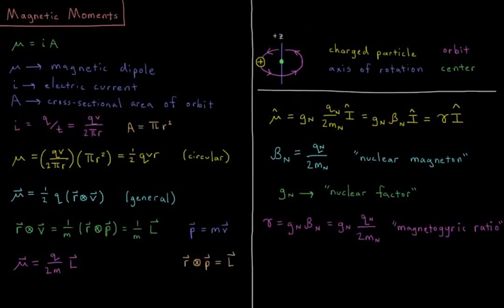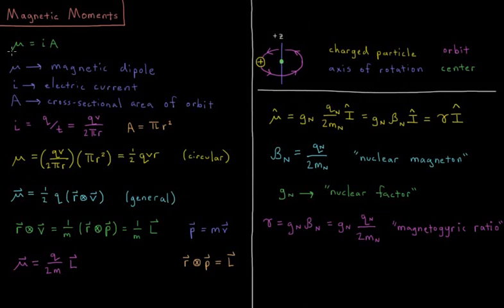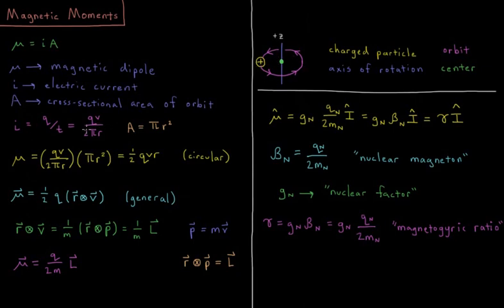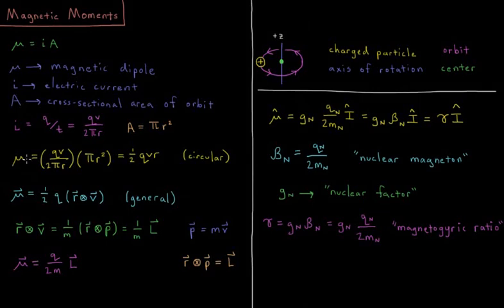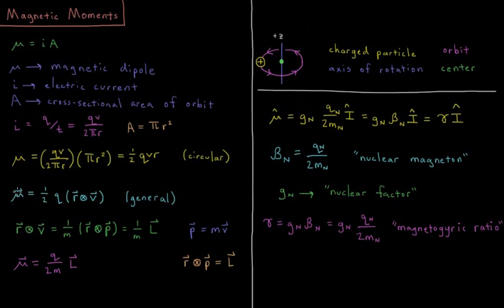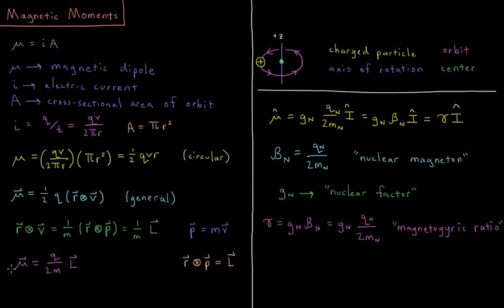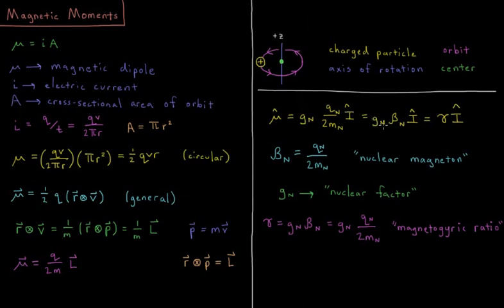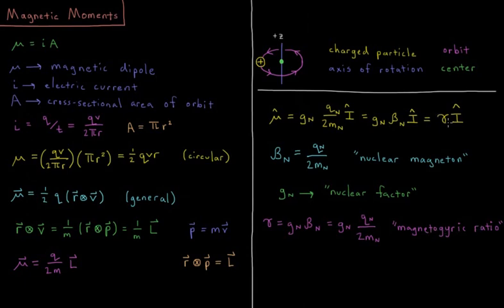Quantum Chemistry 13.2 - Nuclear Magnetic Dipole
Short lecture on nuclear magnetic dipoles.

The magnetic dipole of a particle is related to its charge, mass, and angular momentum. The spin of nuclei generates angular momentum, and thus a magnetic dipole, which can interact with a magnetic field.

--- Video Links ---

--- Social Links ---

--- Equipment ---

Drawing Tablet: Wacom Intuos Pen and Touch Small

Drawing Program: Autodesk Sketchbook Express